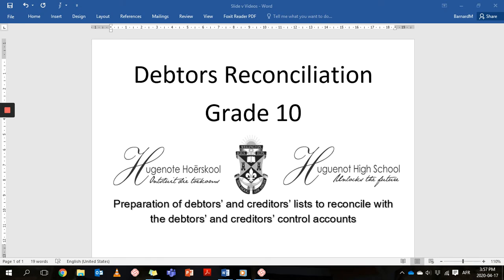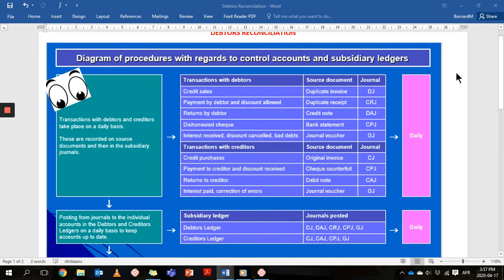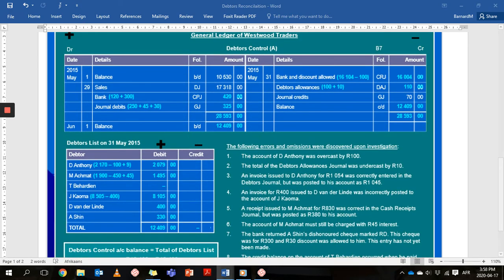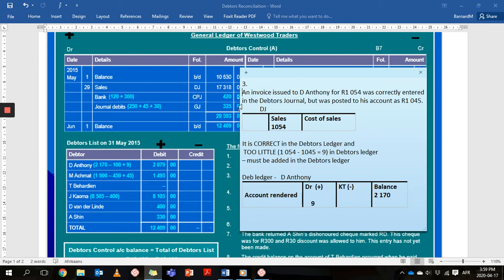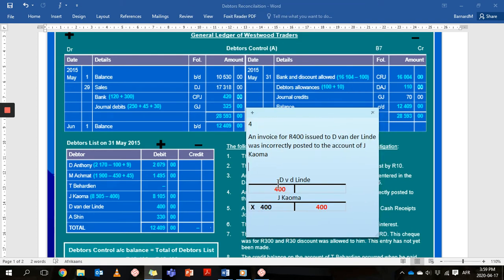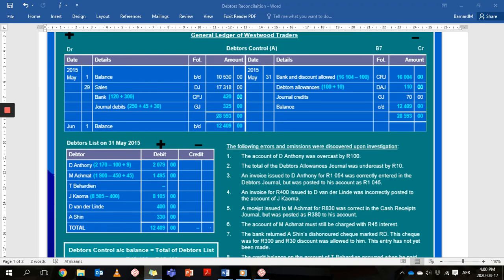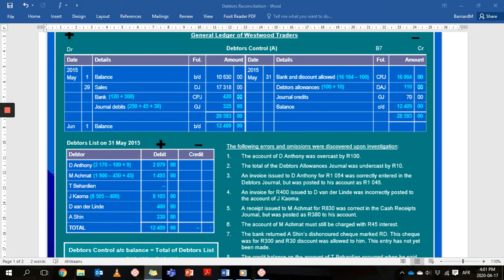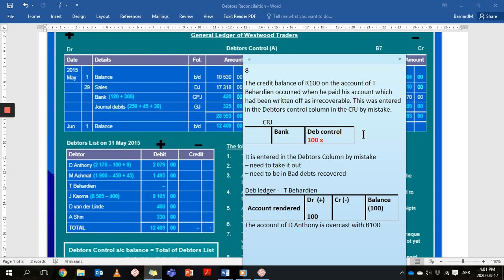10 Debtors Reconcilition